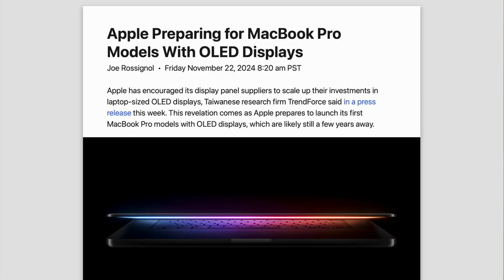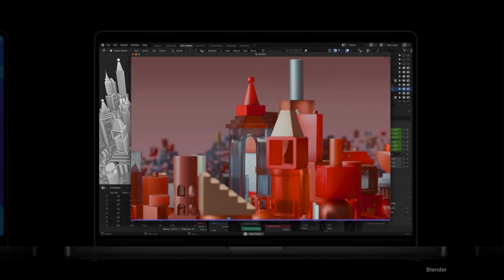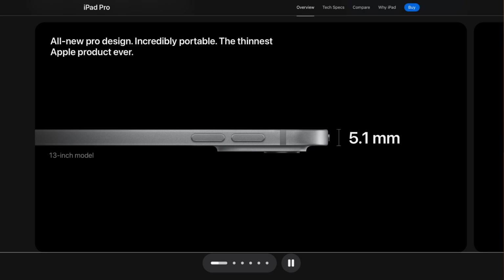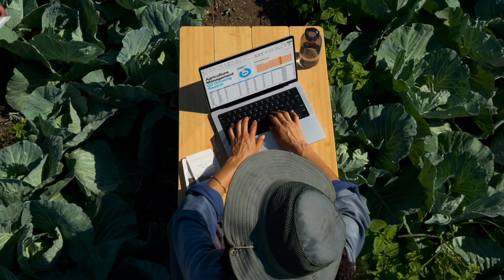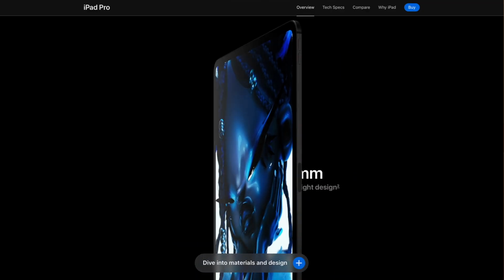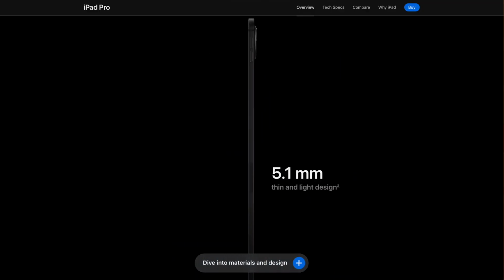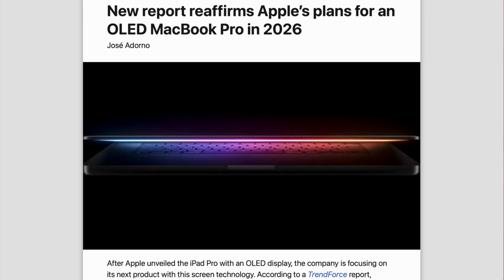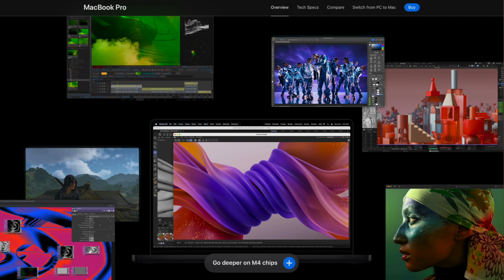OLED MacBook Pros Finally Coming!